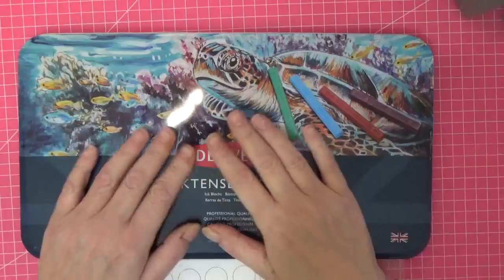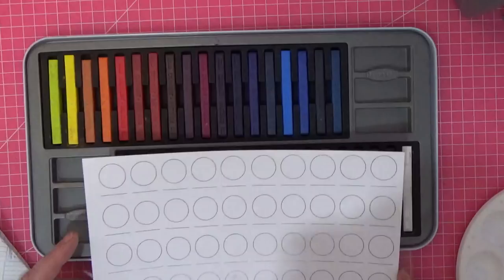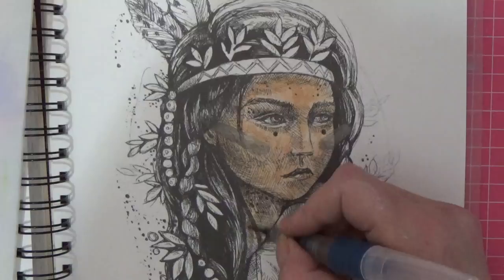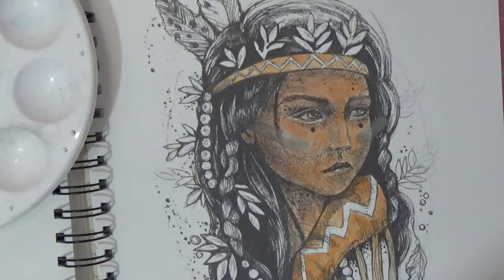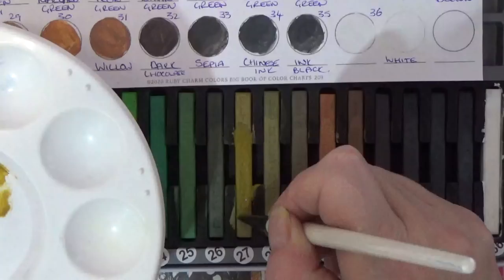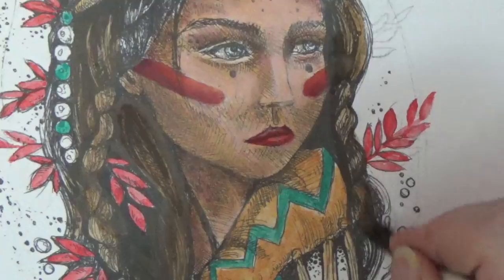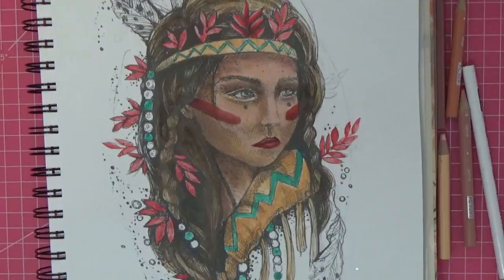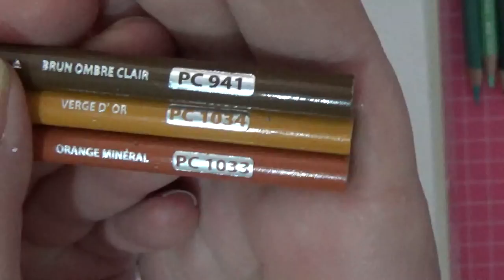Colour with me in Karolina Kubikowska's 'Imaginary Friends' -Adult colouring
Testing out the Derwent Inktense blocks as wel as the pencils and a few Prismas for added depth. Thank you, Julie 🤗💖

intense blocks